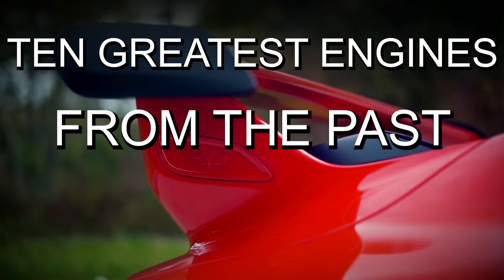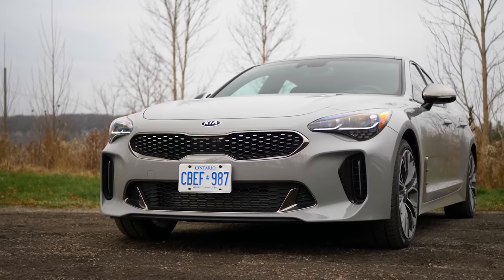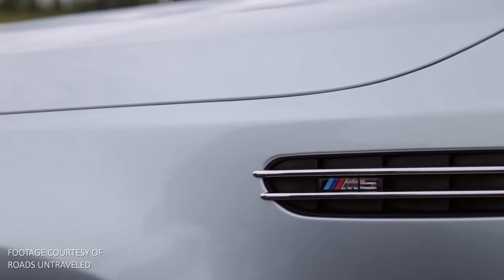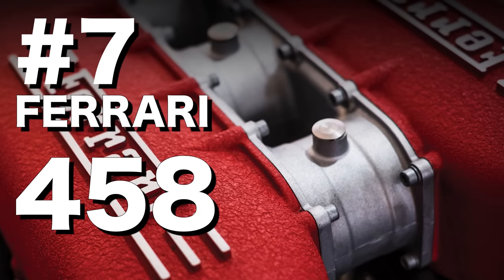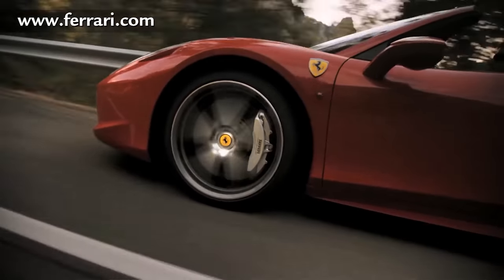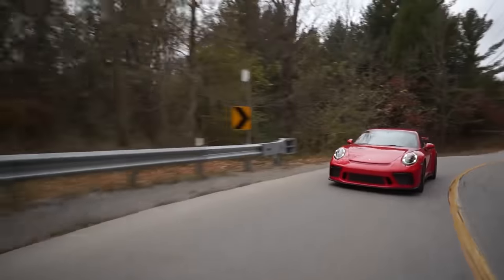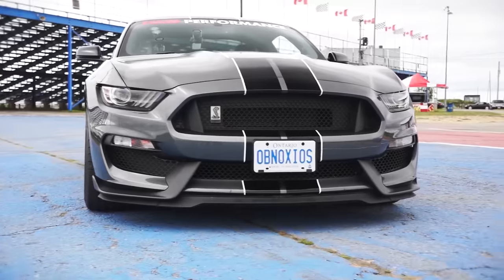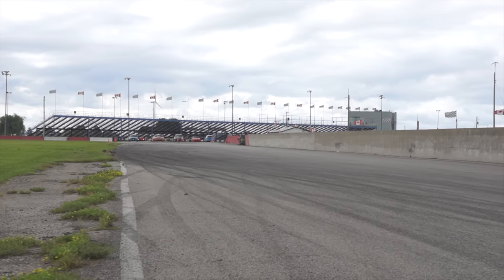10 Greatest Engines Of The Last Decade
This week James and Thomas discuss the engines that they rate as the greatest in the last decade. Engines that are game-changers or engines that changed the way we see a brand. What are they? Watch to find out. Safely filmed at home and in isolation.

A huge thanks to Jason from Engineering Explained. Watch him talk more about the Koenigsegg engine